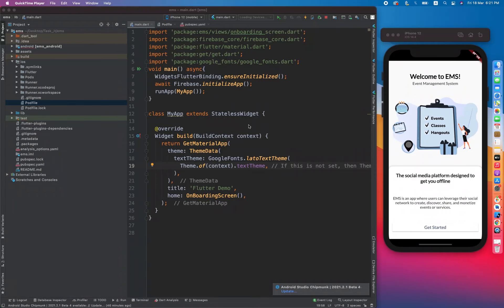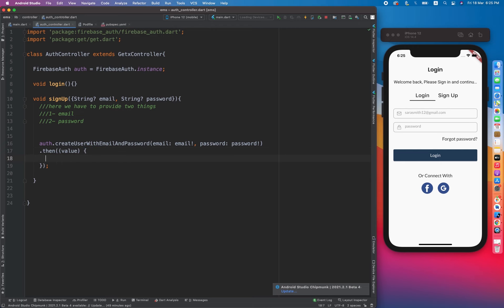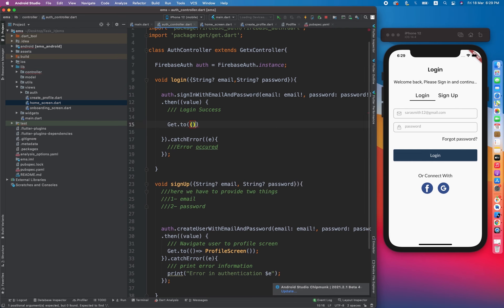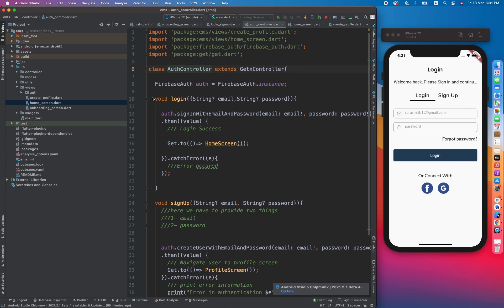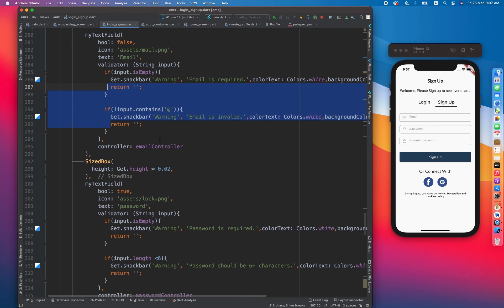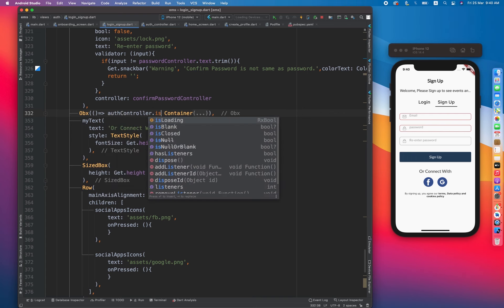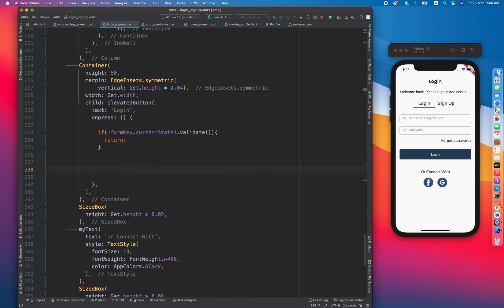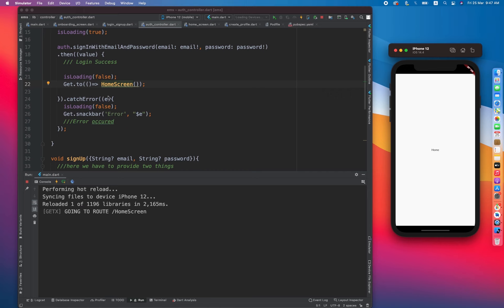Firebase Authentication || Event Management App Flutter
In This video you will learn about Firebase authentication in Flutter ,